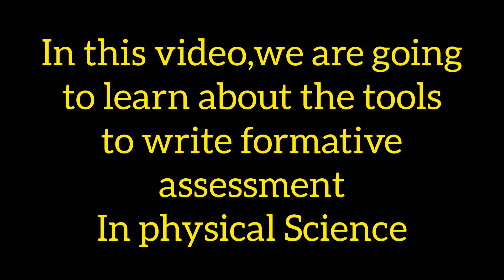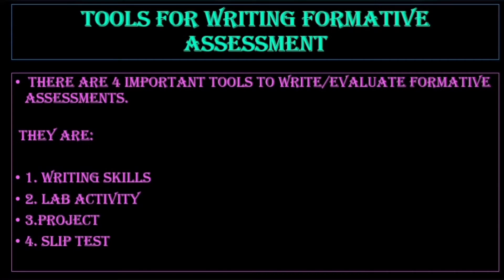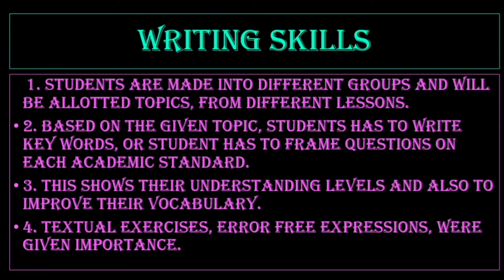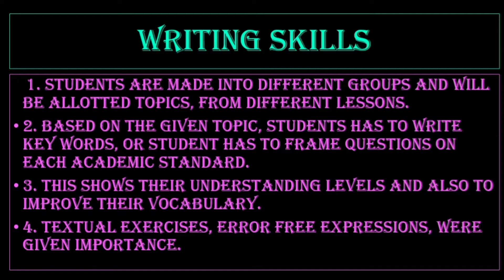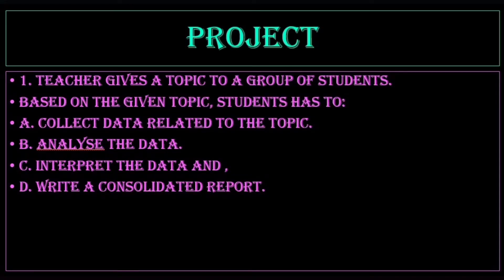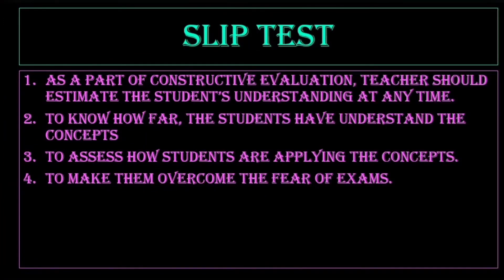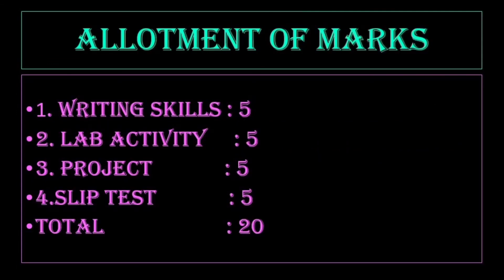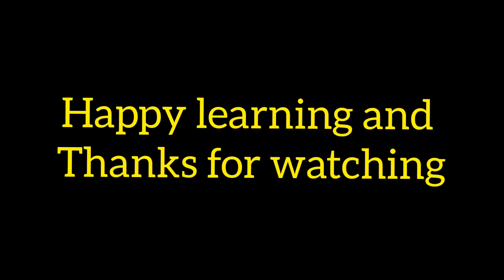Tools to write Formative Assessment in physical science.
Hai viewers!!
In this video, we are going to learn about the tools to grade a formative
assessment in physical science.